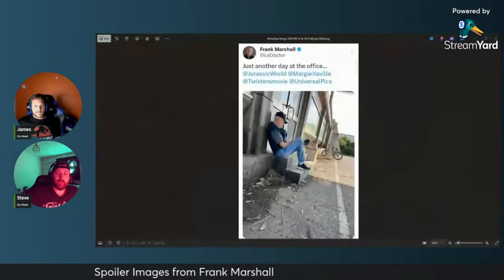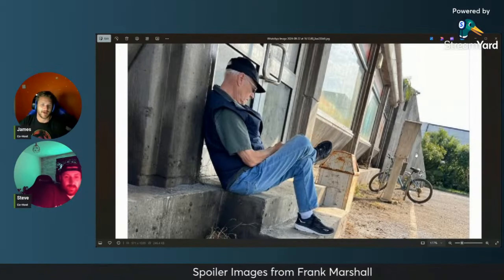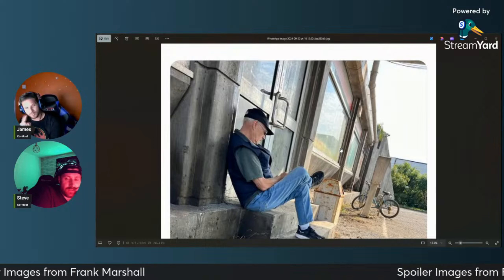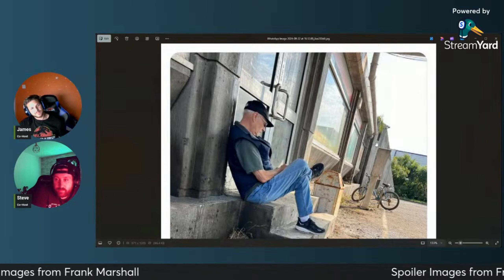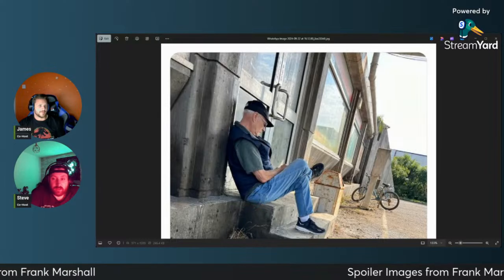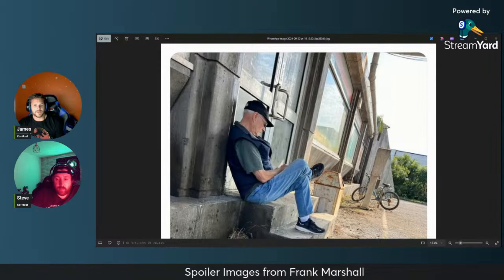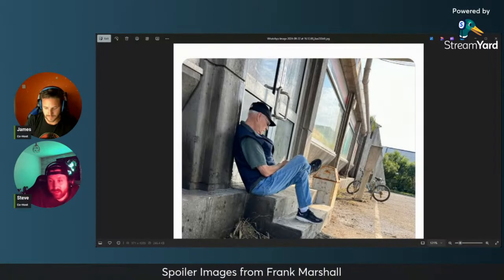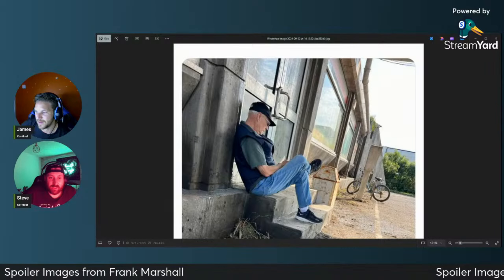Podcast Best Bits (Frank Marshall set pic)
WARNING SPOILERS***
The boys all discuss their thoughts on the spoilers and leaks.